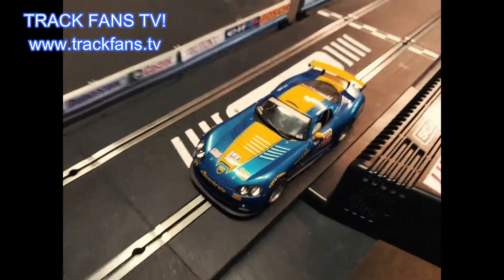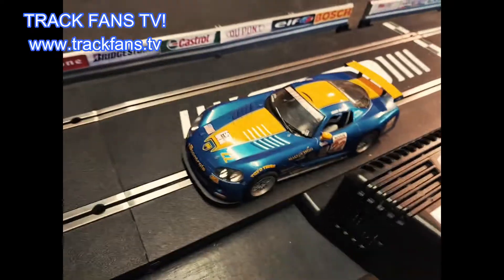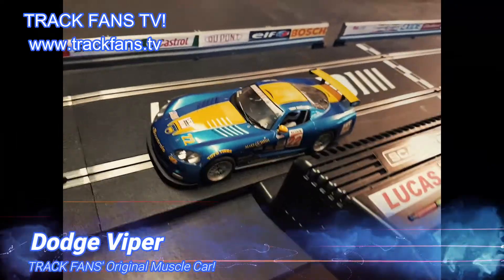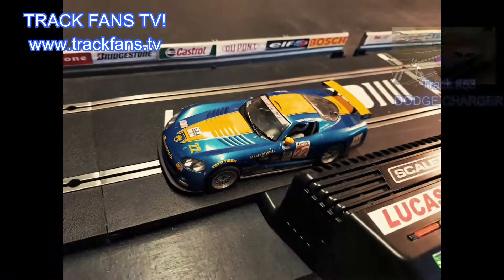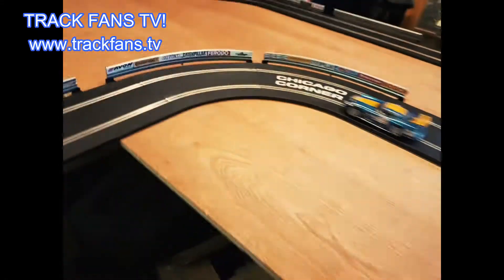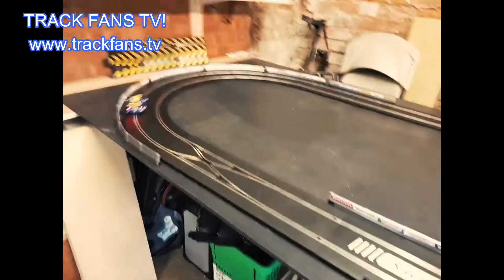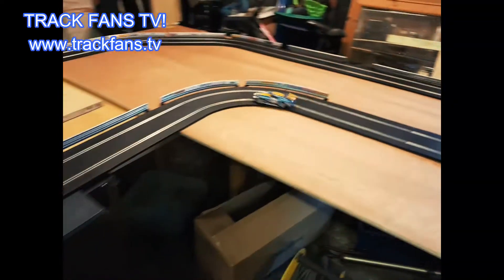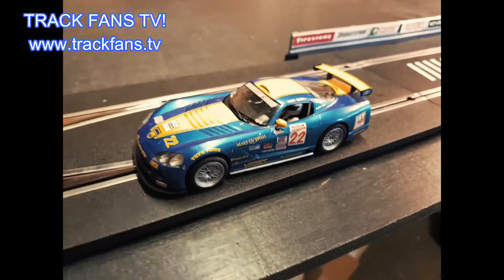Track #54 - Super Speed from the Champion Dodge Viper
Hey Track Fans!

Hope you are all building your own amazing Scalextric and Slot Car Racing tracks and having the best time!

The former track champion, DODGE VIPER is back on the track and reminding us of how much sheer horse power this beast has!

See you track side on the next awesome Scalextric and Slot Car Racing track from Track Fans TV!